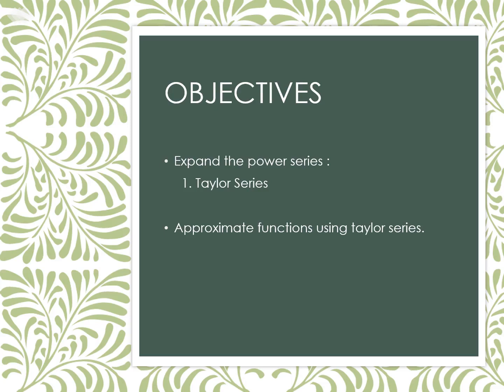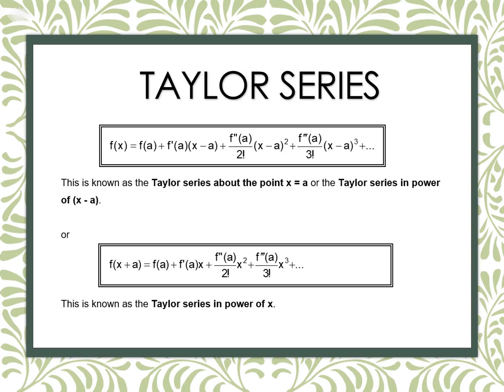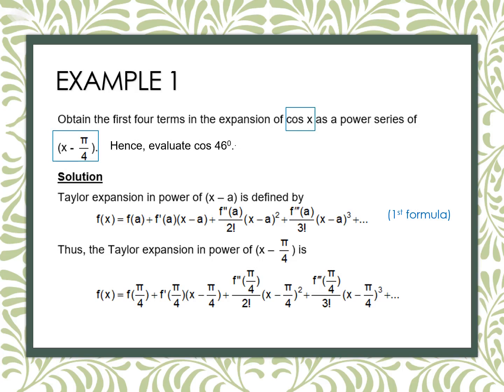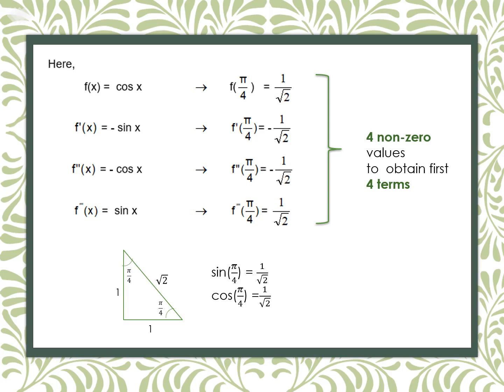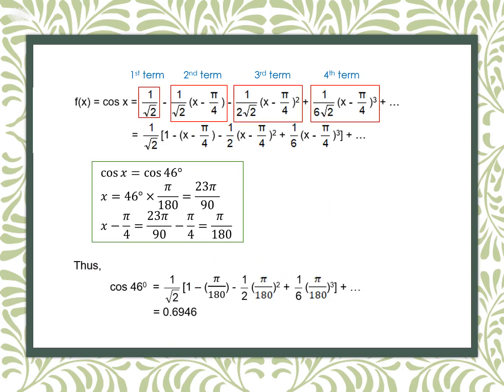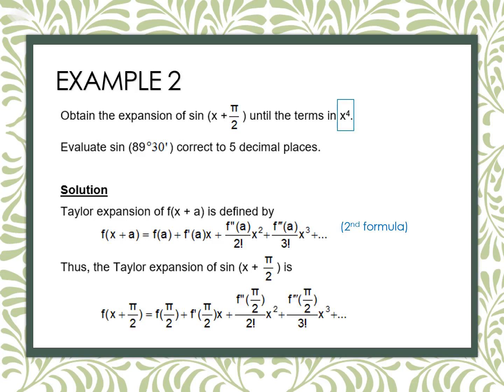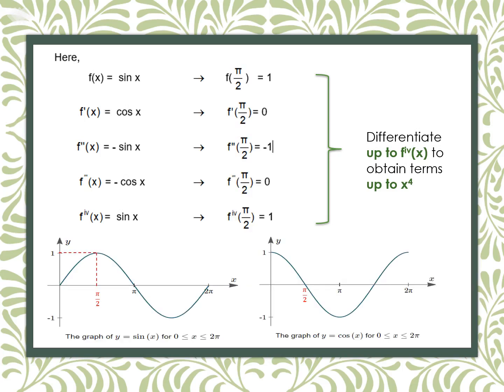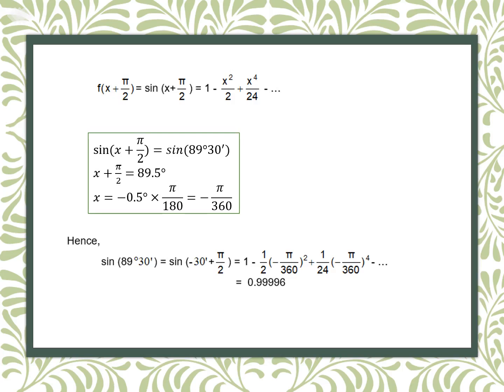MAT285_14.Taylor Series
This video on the Power Series explains how to solve problems related to Taylor's Series. This video is suitable for students who are undertaking the Linear Algebra course.
Happy watching :)